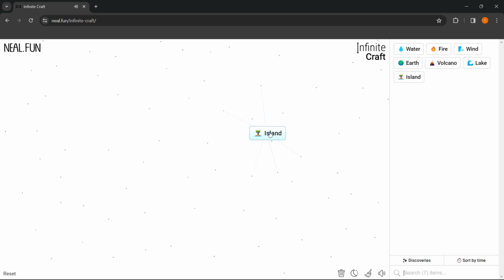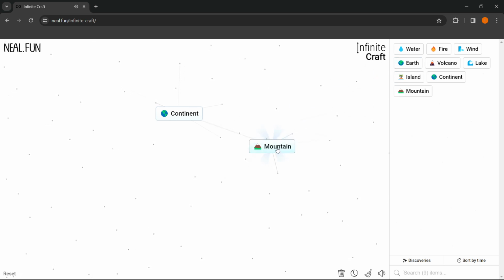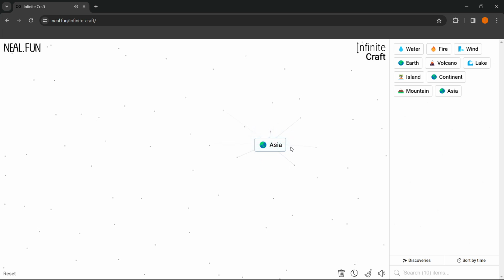How To Make NARUTO In Infinite Craft (Get NARUTO In Infinite Craft)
In this video, I'll show you how to make Naruto in Infinite Craft. This is a full tutorial where I will show you how to get Naruto in Infinite Craft.

In case you've been wondering how to create Naruto in Infinite Craft, this is the video for you!